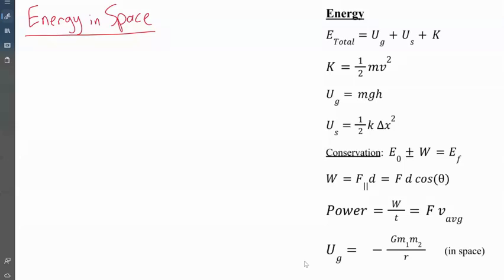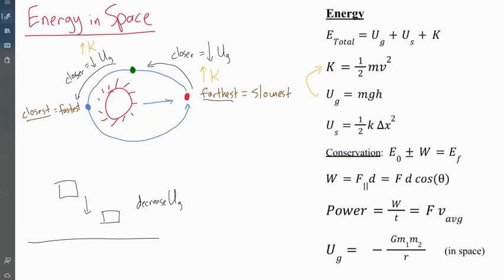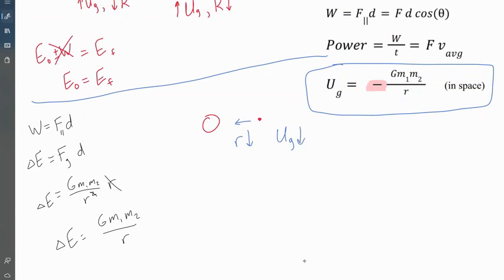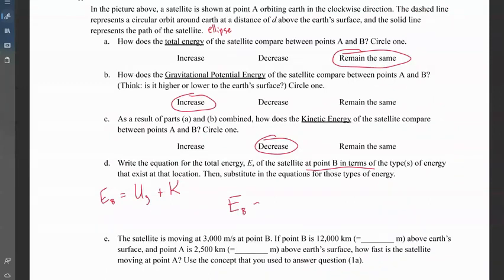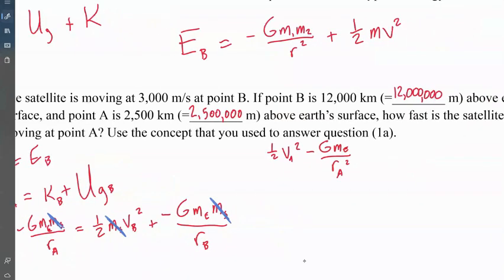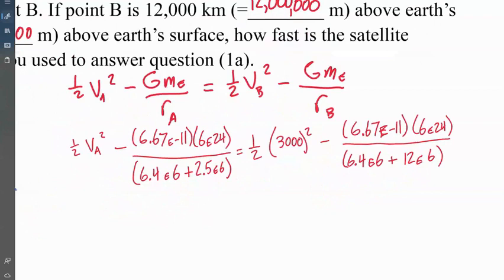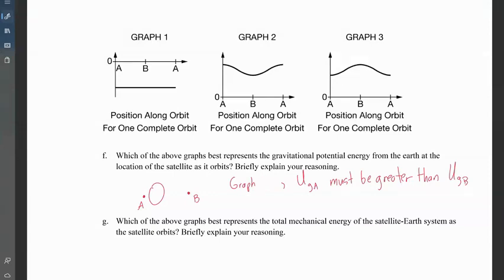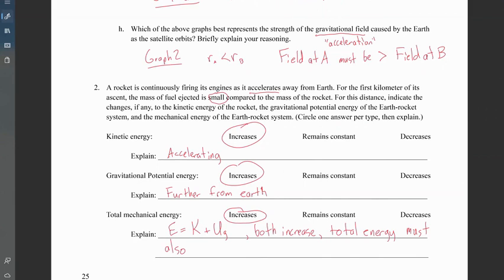Energy in Space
Energy transformations in space, calculating Gravitational Potential Energy for objects not on Earth's surface, Conservation of Energy.